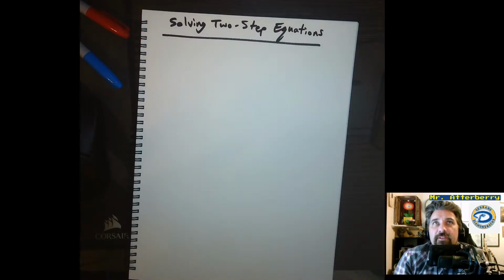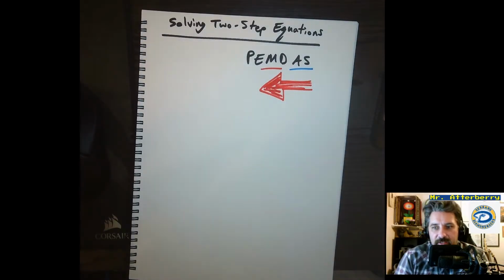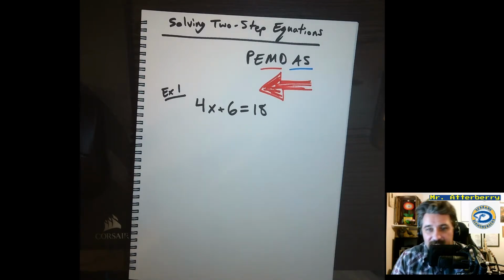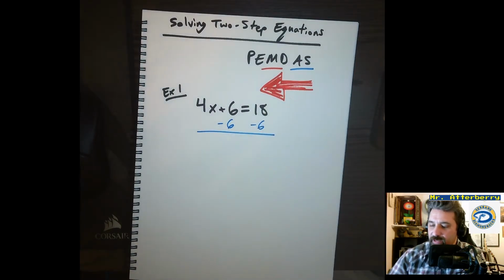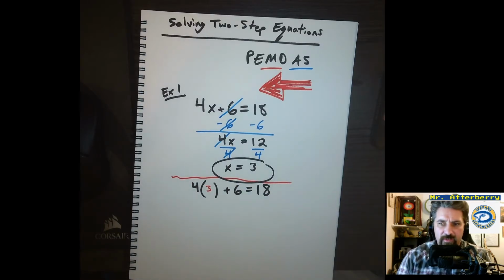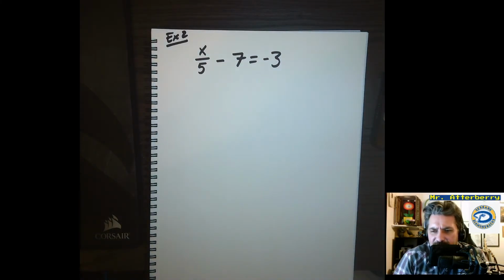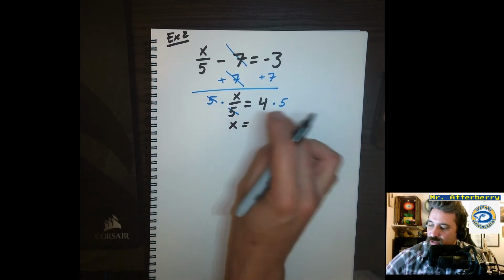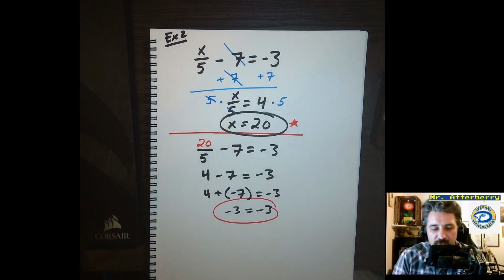Geometry Essentials - Solving Two-Step Equations